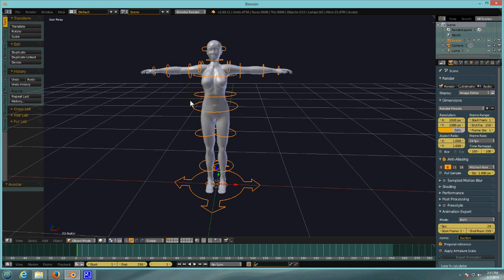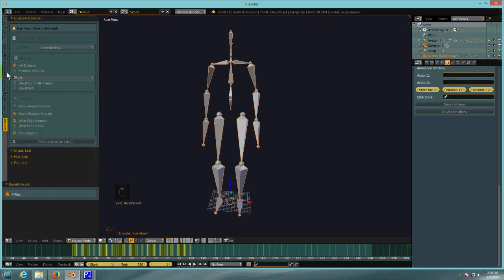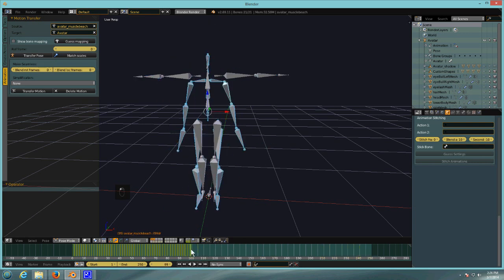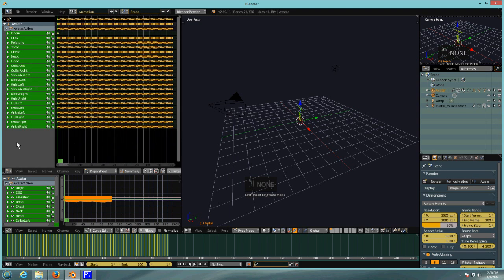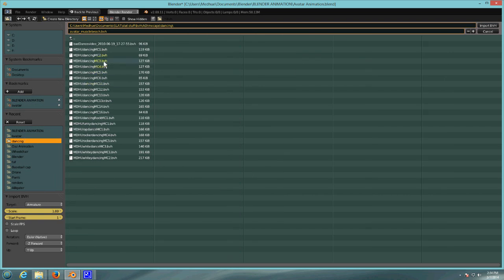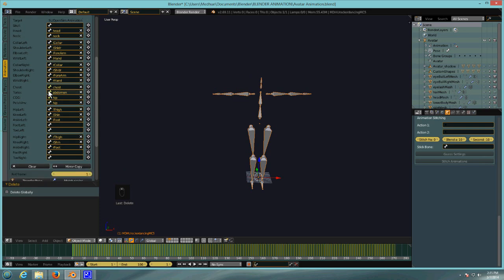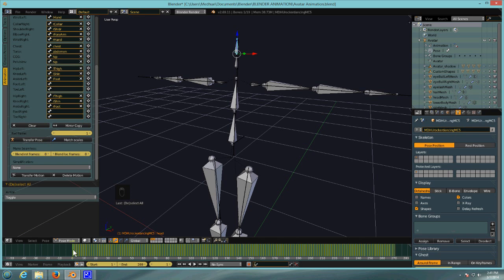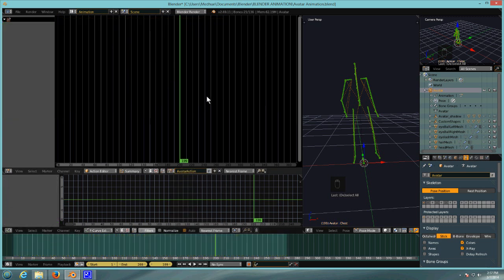Retargeting BVH files in Blender using Avastar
This is a tutorial on how to retarget bvh files, or motion capture files in Blender using the Avastar addon.